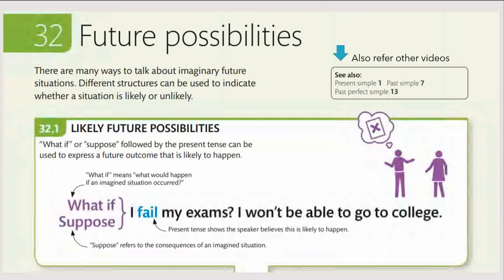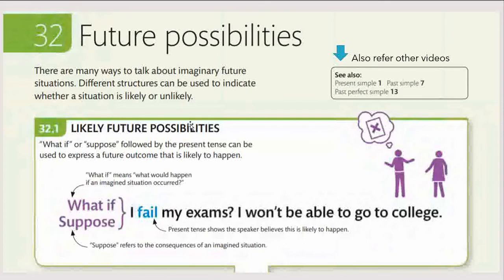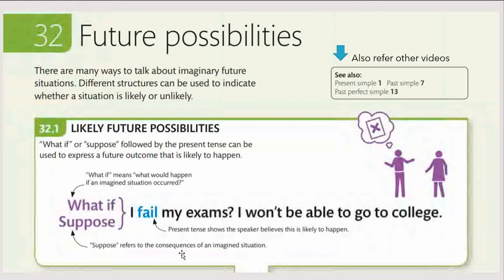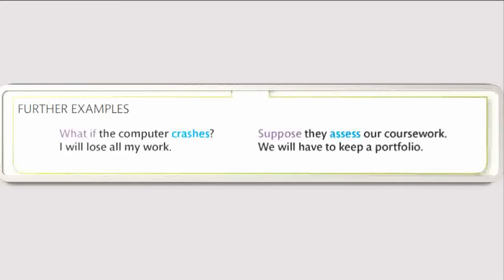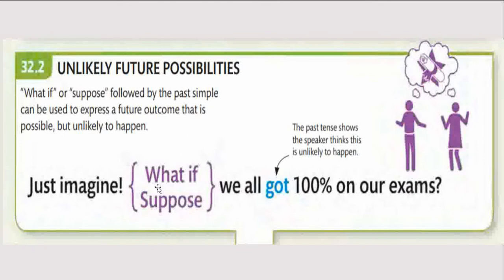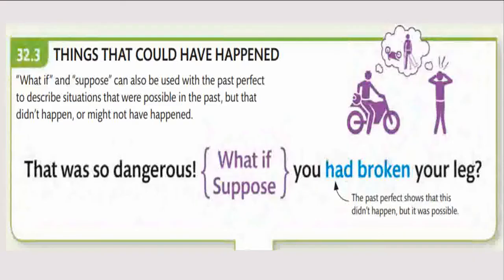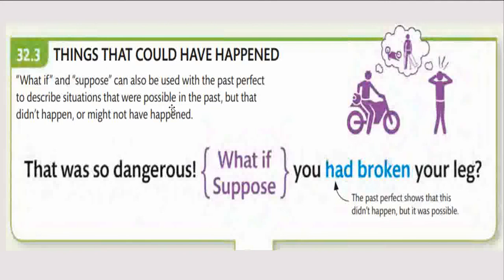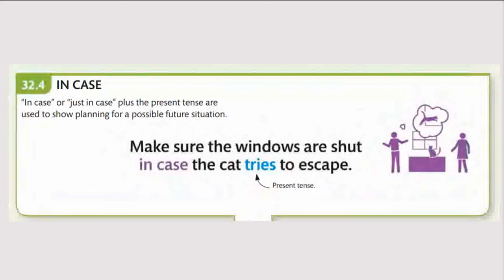32 Future Possibilities Use of 'what if', 'suppose;, in case' , 'just in case' Grammar in Use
The guidelines to future possibilities is provided with the use of 'what if', 'suppose', 'in case' and 'just in case.'